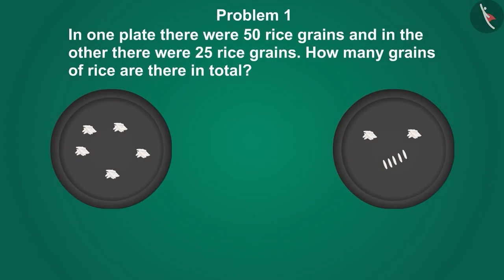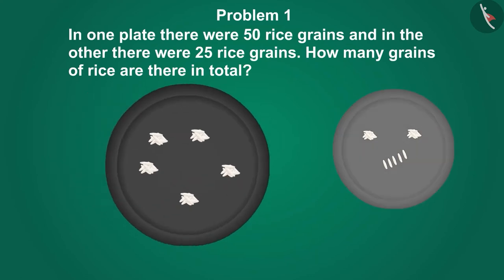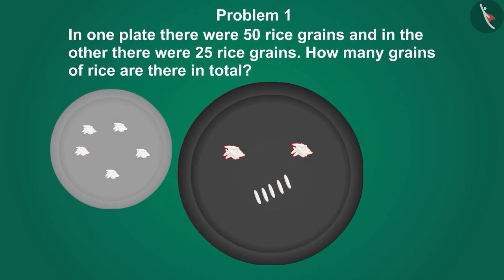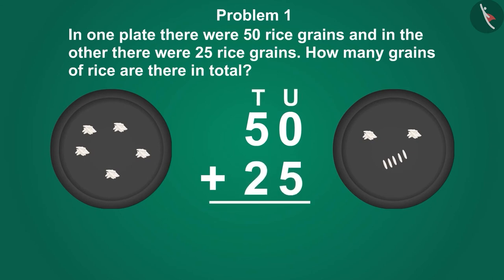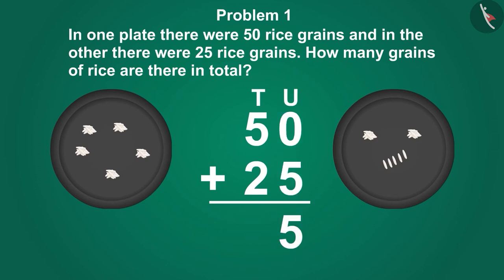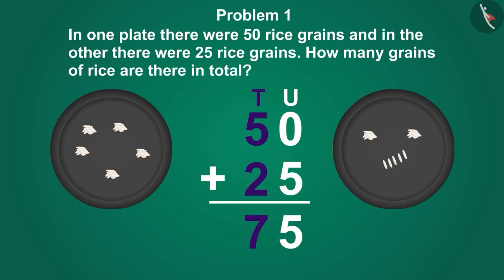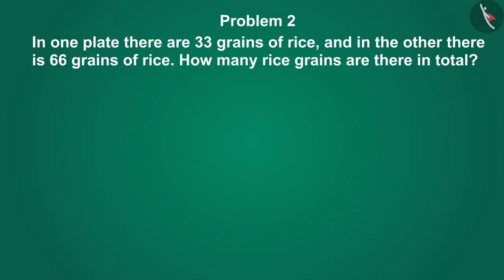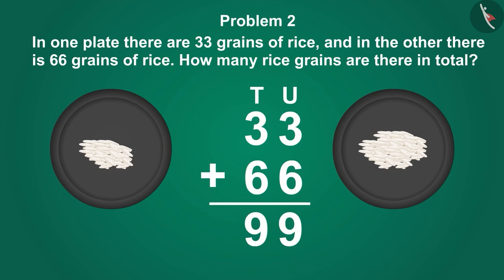Addition without carryover till 99 - Part 2 | Number Sense | Fun with Gaffy | TicTacLearn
Dear students,

Happy Learning!

Gaffy
Number games
Nursery
Foundational Numeracy
NIPUN Bharat
Adds 2-digit numbers in vertical algorithm without regrouping